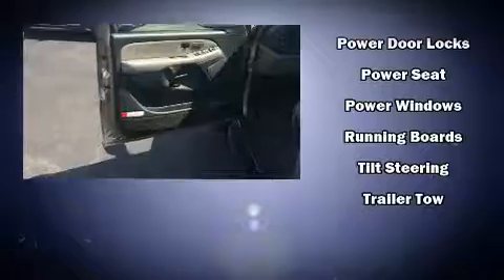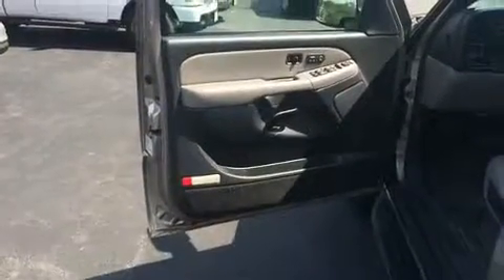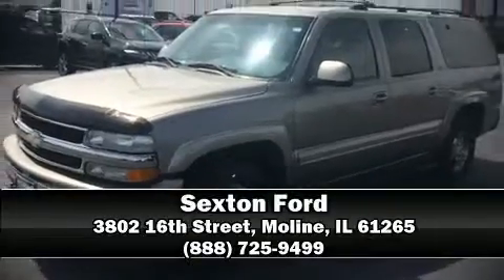2001 Chevrolet Suburban 1500 LT in Moline, IL 61265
Sexton Ford
3802 16th Street

Outstanding design defines the 2001 Chevrolet Suburban 1500. It features four-wheel drive capabilities, a durable automatic transmission, and a powerful 8 cylinder engine. It distinguishes itself from the competition with features such as: a tachometer, variably intermittent wipers, a front bench seat, fully automatic headlights, tilt steering wheel, and more. Audio features include an AM/FM radio, and 4 speakers, providing excellent sound throughout the cabin. Chevrolet also prioritized safety and security with features such as: dual front impact airbags, front SIDE impact airbags, ignition disabling, and 4 wheel disc brakes with ABS. We have a skilled and knowledgeable sales staff with many years of experience satisfying our customers needs. They'll work with you to find the right vehicle at a price you can afford.